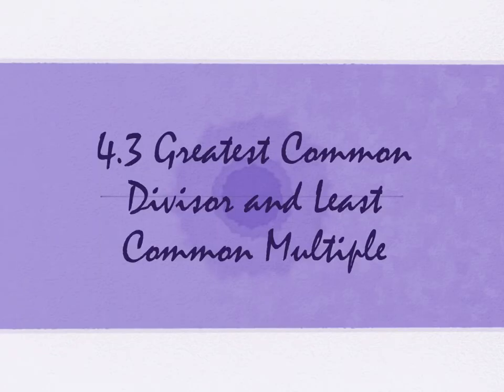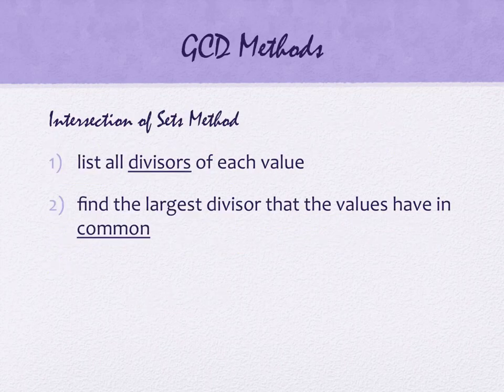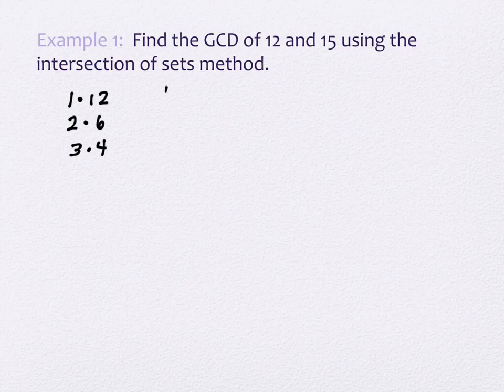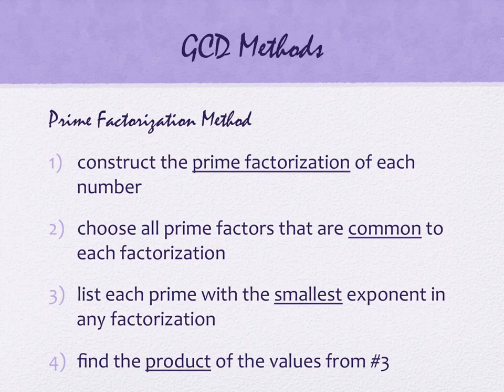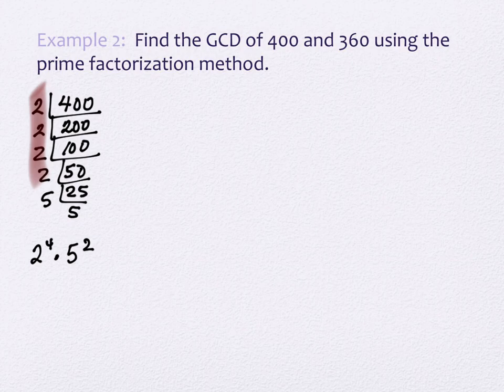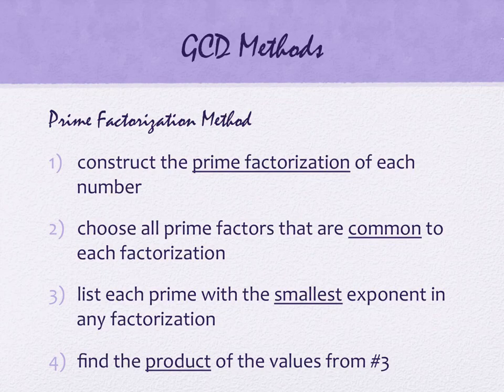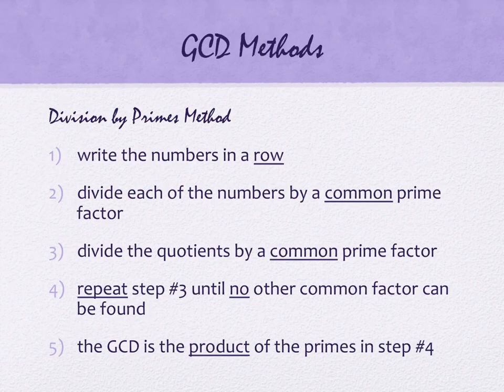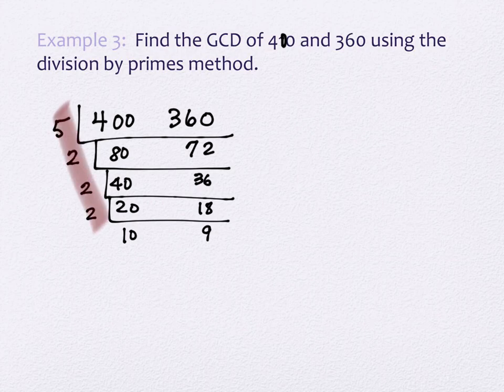4.3 Greatest Common Denominators and Least Common Multiples (part 1)